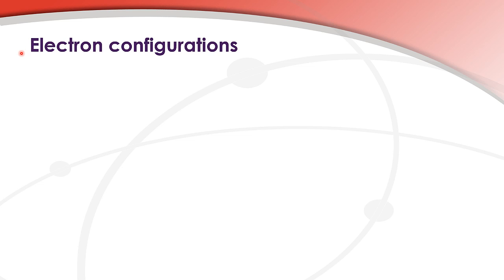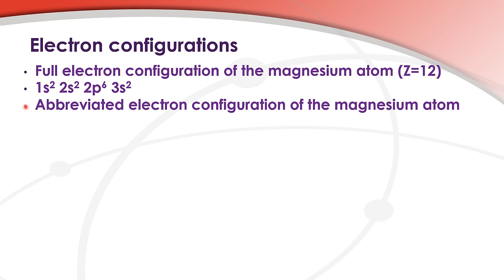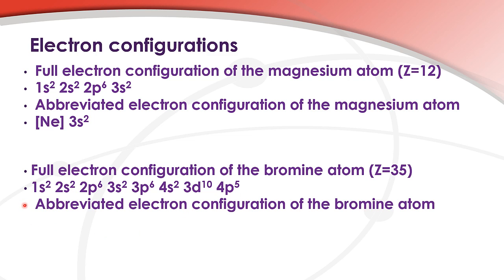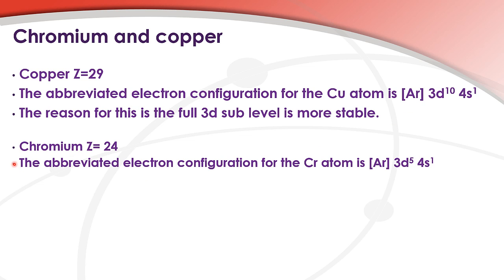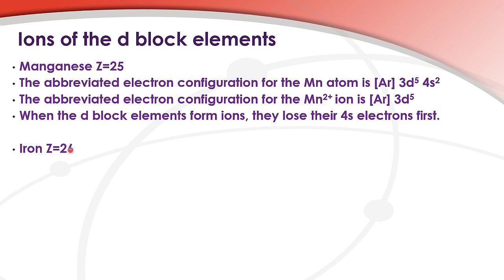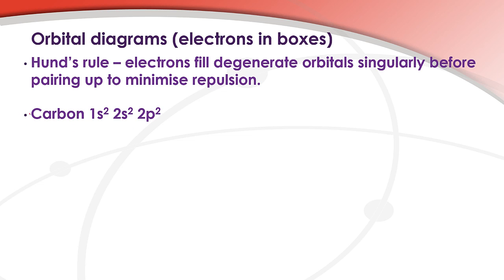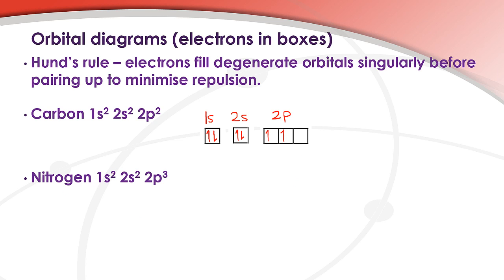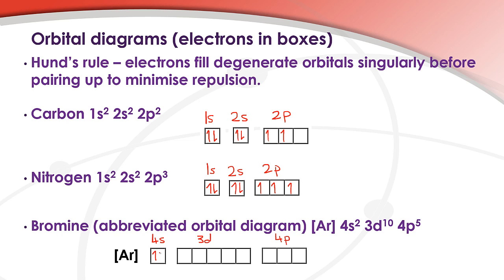12.1.6. Electron configurations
12.1.6 Apply the Aufbau principle, Hund's rule and the Pauli exclusion principle to write electron configurations for atoms and ions up to Z = 54.